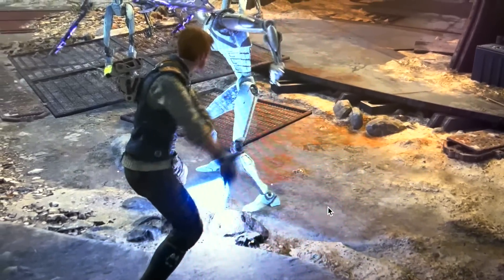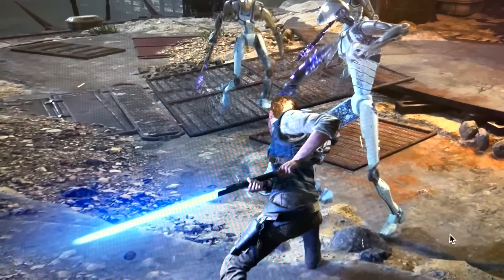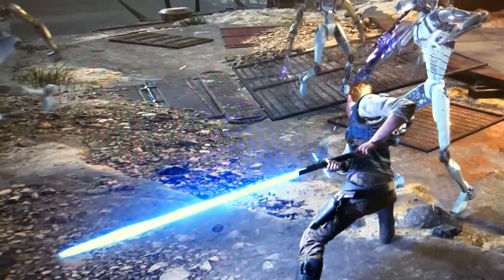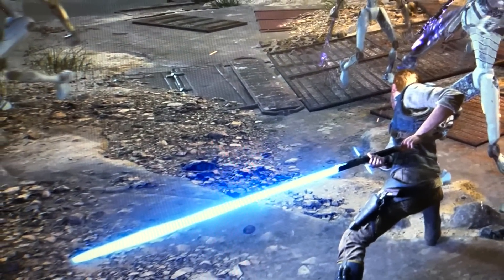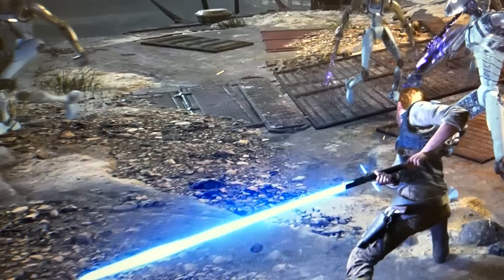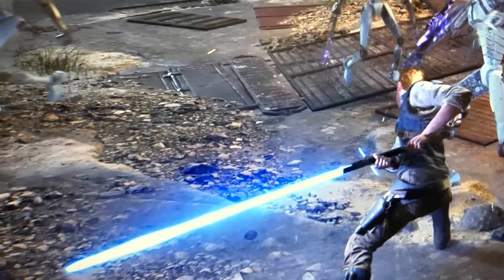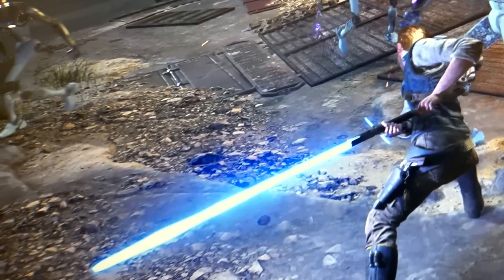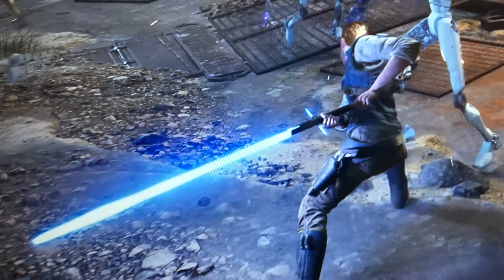Lucasfilm CHANGED the Lightsaber in Jedi Survivor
I have noticed from the Jedi Survivor live reaction video I did with the Star Wars community, that the lightsabers seem to have changed a bit in this new game following Jedi Fallen Order. The lightsabers seem to be longer in some scenes and unless this is a glitch or something (which I don't believe it to be so) I think Lucasfilm is following the old Jedi Knight 2 Jedi Outcast style where you can change your lightsaber type/strength/length. Much like in Star Wars history, we actually get lightsabers with a knob which can change the blade length and power. I believe Qui-Gon Jinn used this very feature on his lightsaber in the phantom menace when he tried to get into Nut Gunray's quarters.

here's some lore on the matter.

Chat with the community on my personal Star Wars Theory Forums